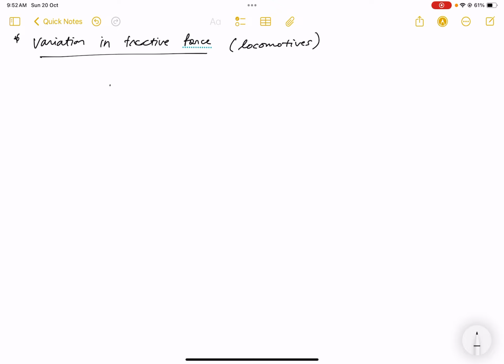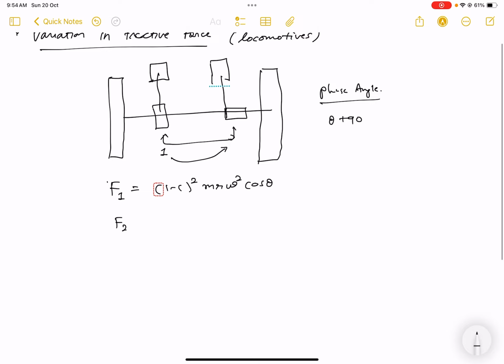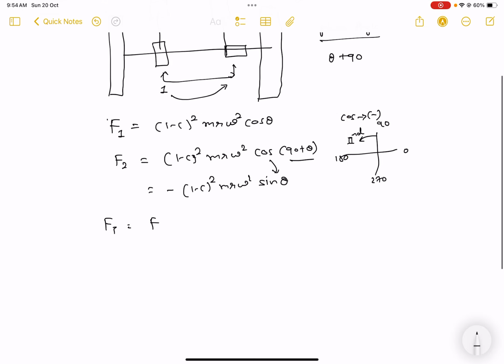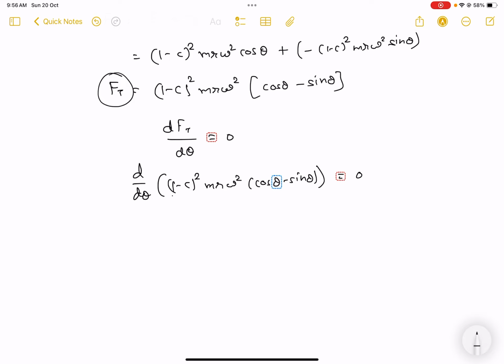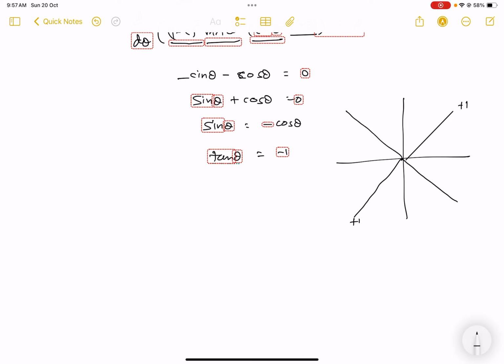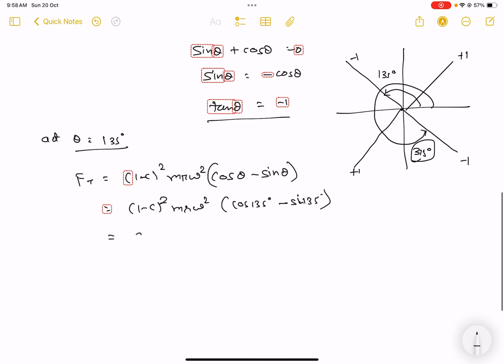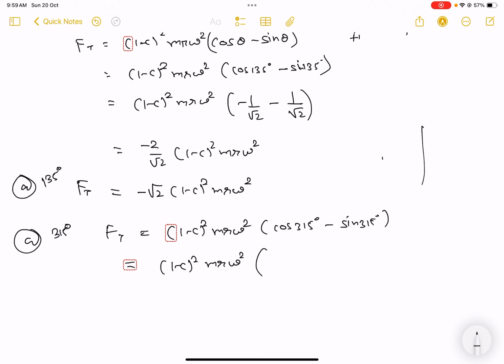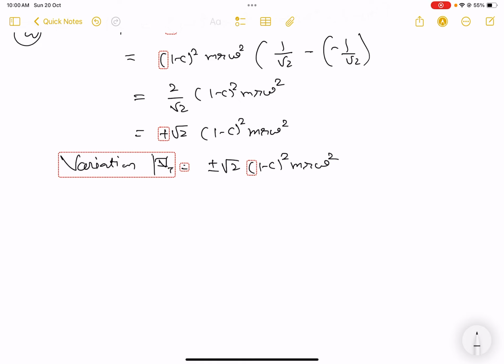Variation in tractive force